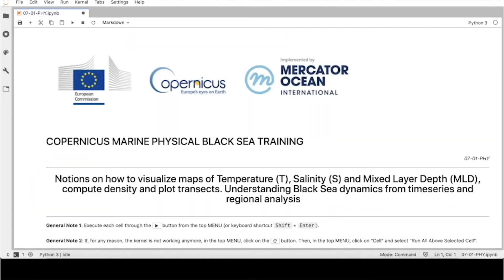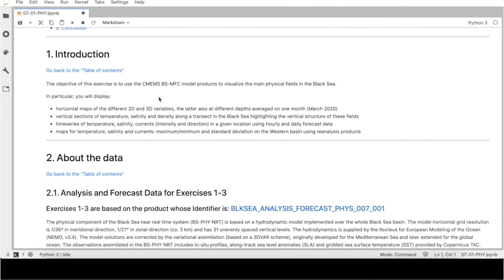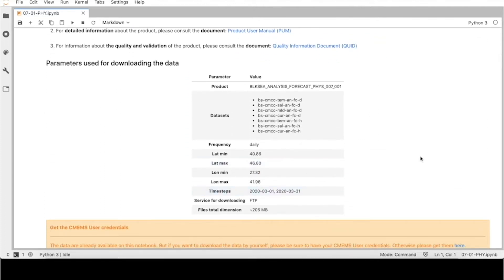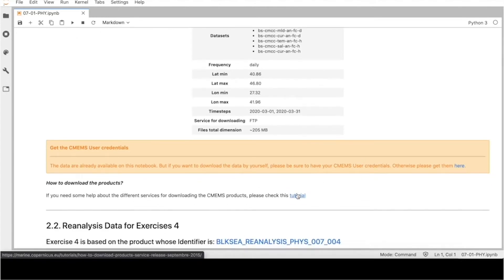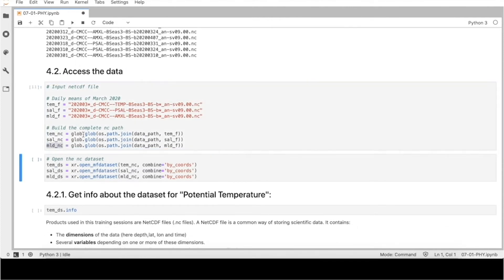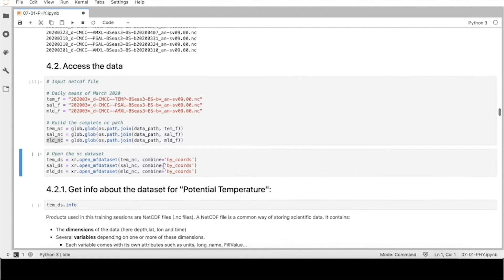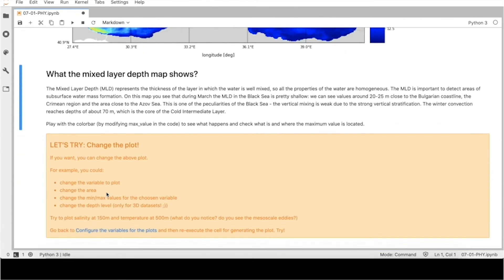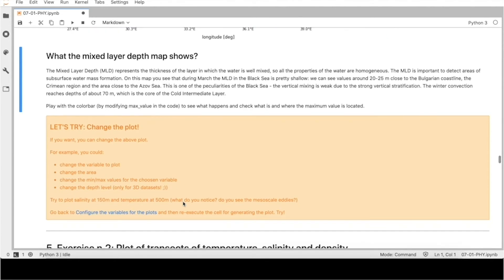Jupyter Tutorial - Black Sea - Create maps, plot transects and compute density.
Laura Stefanizzi, Jr. Research Associate at Centro Euro-Mediterraneo sui Cambiamenti Climatici (CMCC), presents the Jupyter Notebook on Physical model data dedicated for the Black Sea region to create maps, plot transects and compute density.

Tutorial to run the Copernicus Marine Service Jupyter Notebook named 07-01-PHY.ipynb